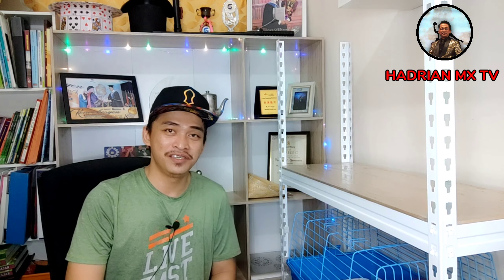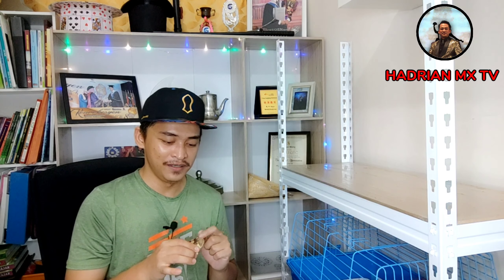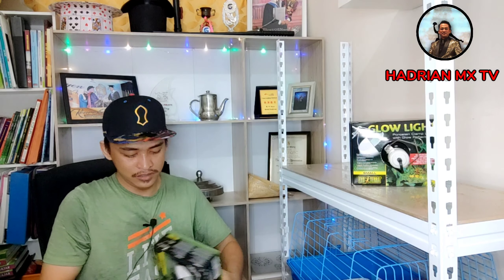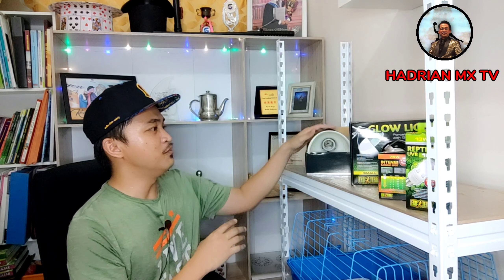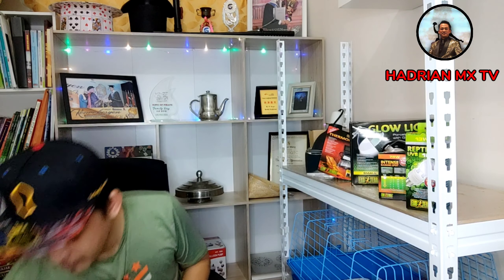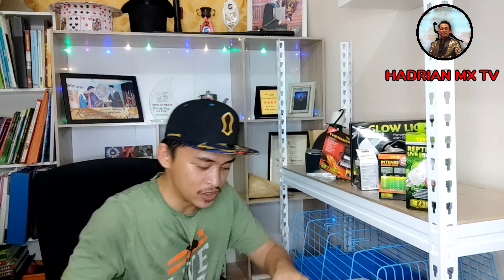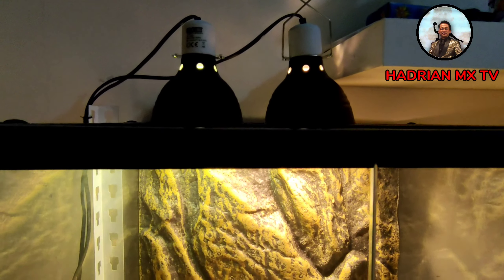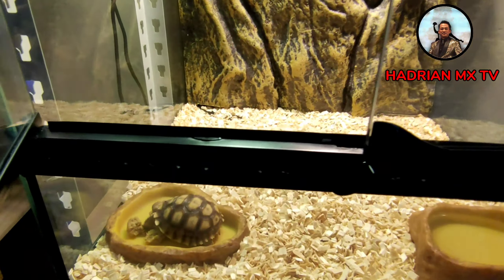Unboxing Review Persediaan memelihara SULCATA TORTOISE di Malaysia | Episode 8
Unboxing Review Persediaan memelihara SULCATA TORTOISE di Malaysia !!

Saya berjaya memelihara antara Kura Kura darat terbesar Di dunia.

Jenama kelengkapan Sulcata tortoise dari Exo Terra

LIST PRODUCT :
PEMBELIAN KELENGKAPAN SERTA KEPERLUAN HAIWAN PELIHARAAN :